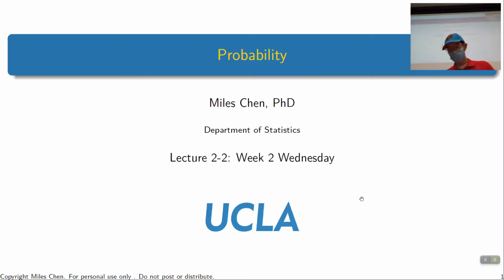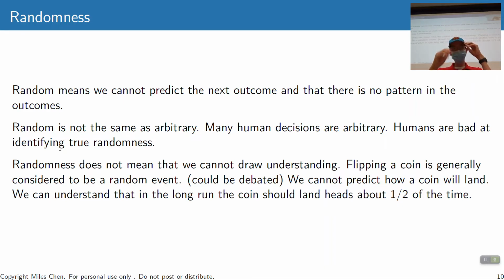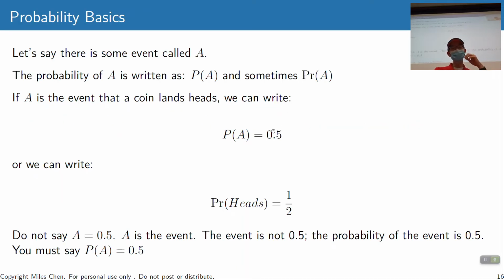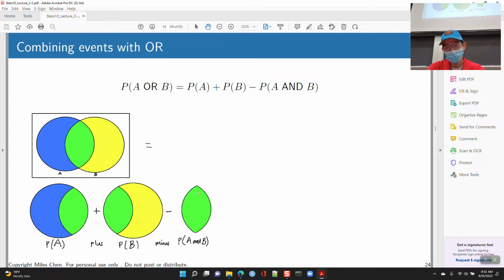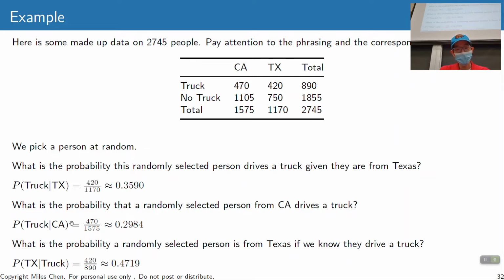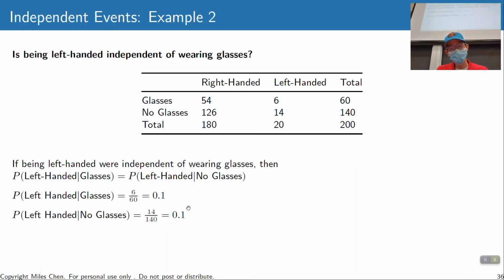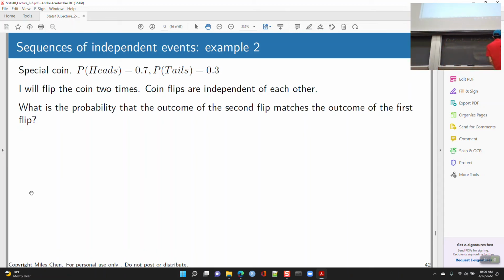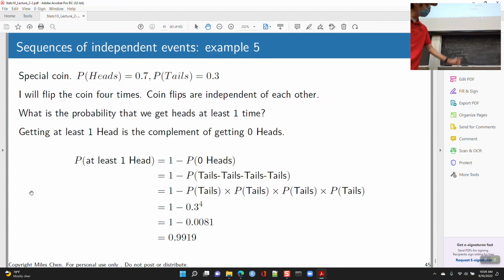2022 Aug 10 STATS 10